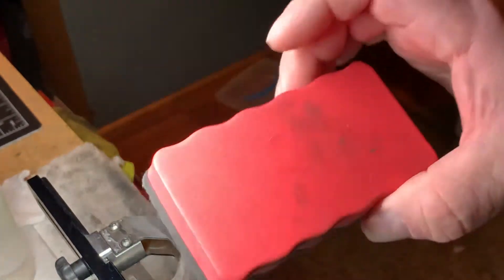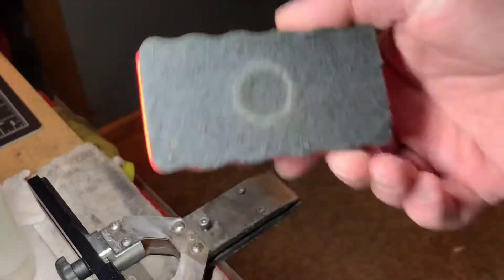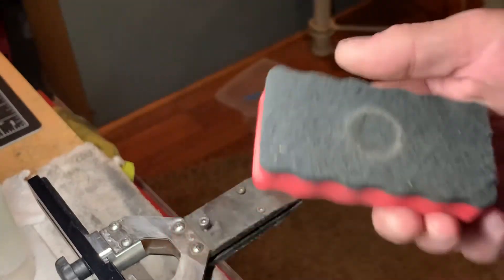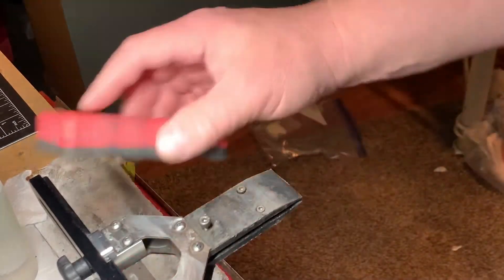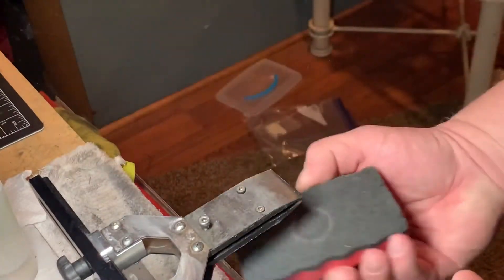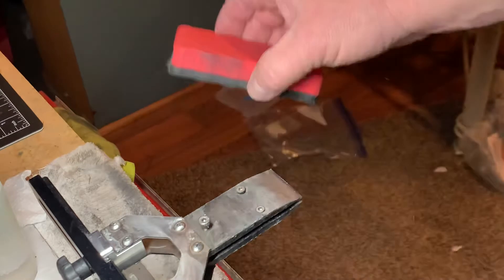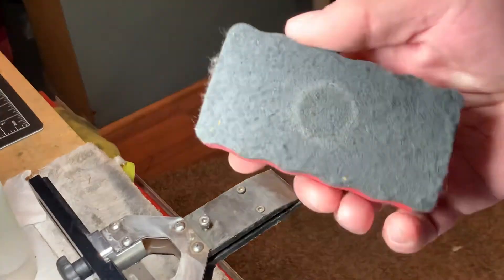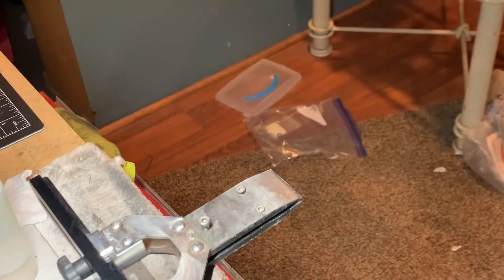Cleanup with a magnet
Using a magnetic dry erase board eraser to cleanup metal shavings.